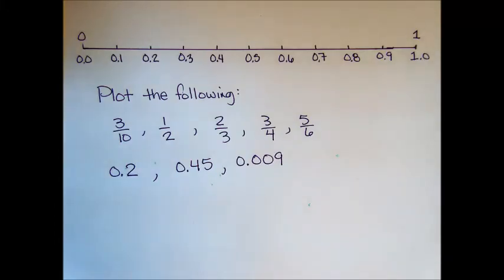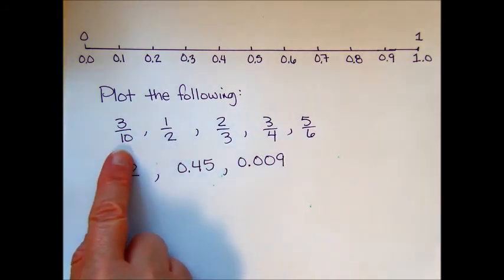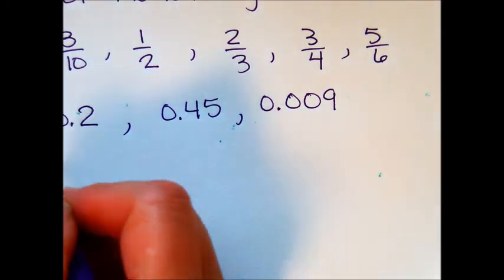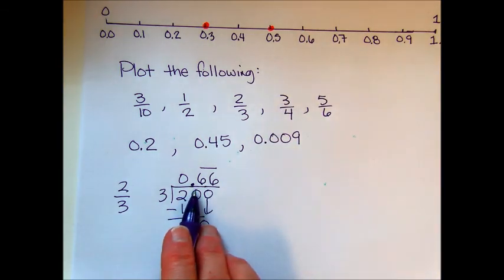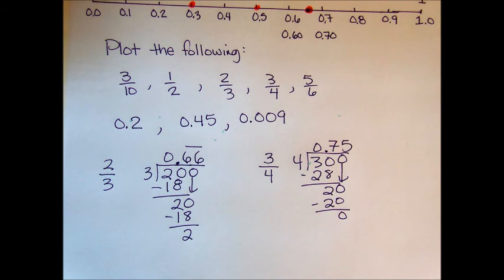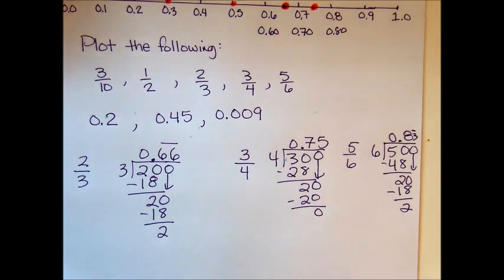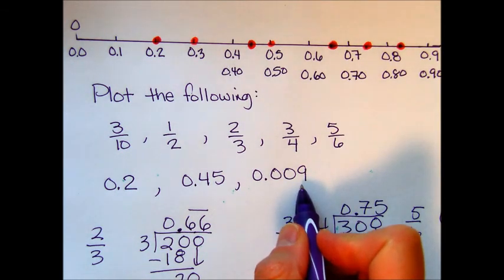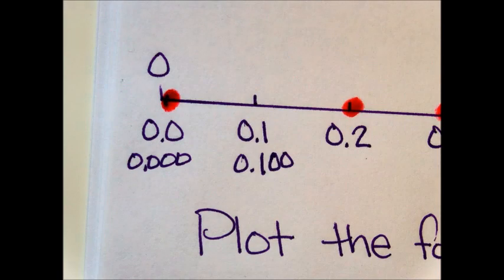Plot Fractions and Decimals on a Number Line